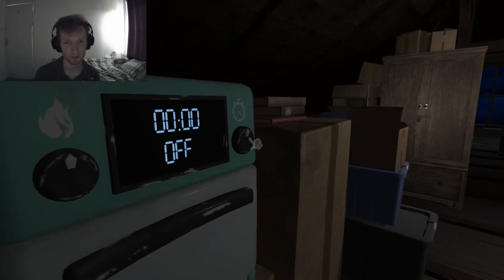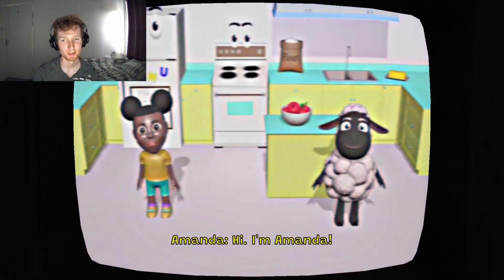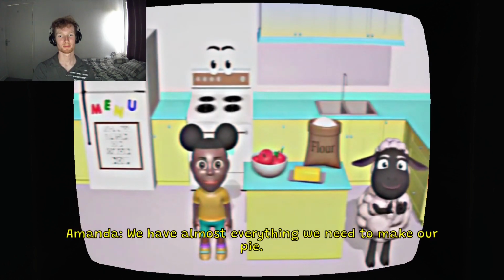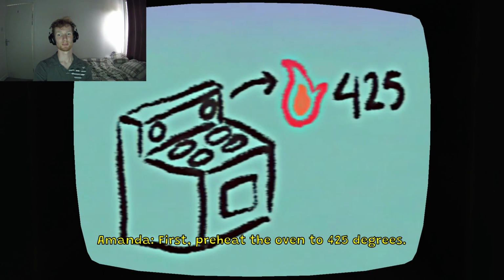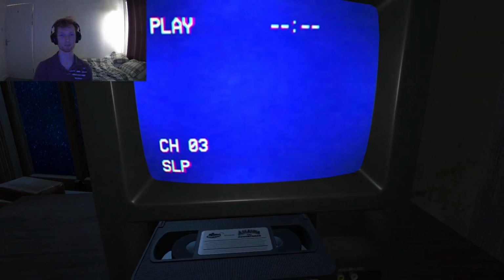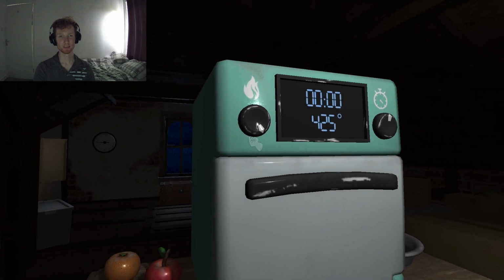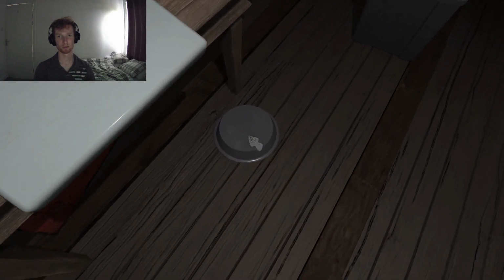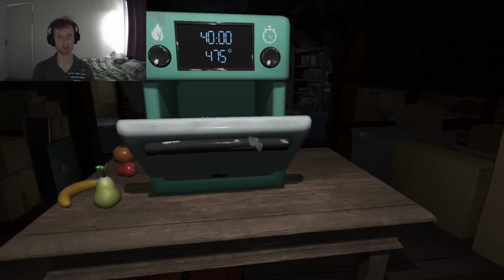UNDENIABLY IDIOTIC Man Tries Amanda the Adventurer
Brandon was too scared, so Seán decides to try the DEMO for Amanda the Adventurer.